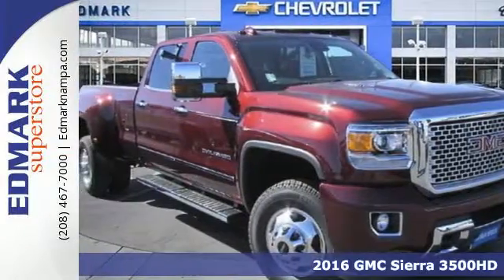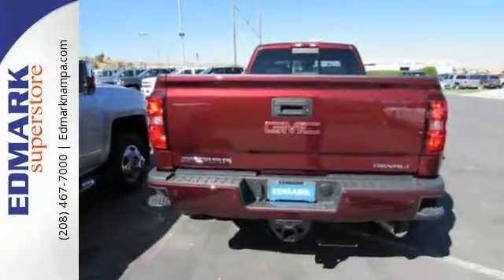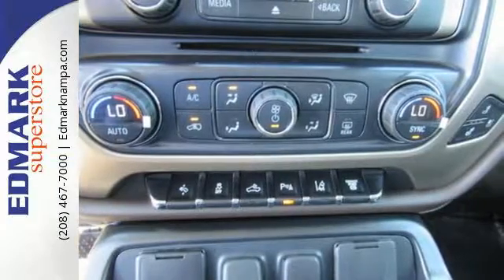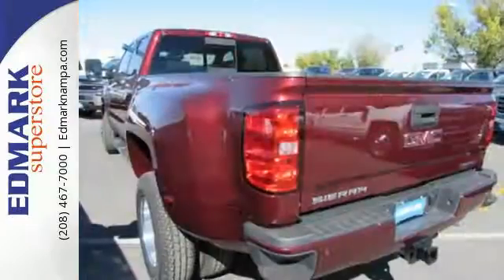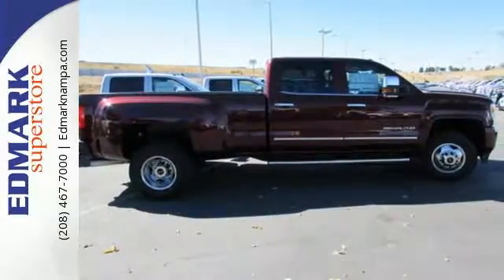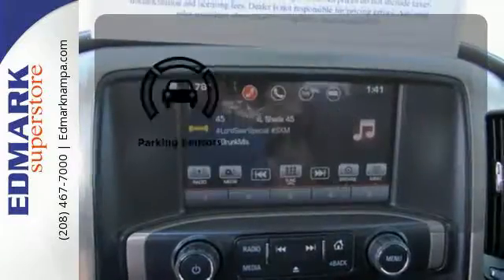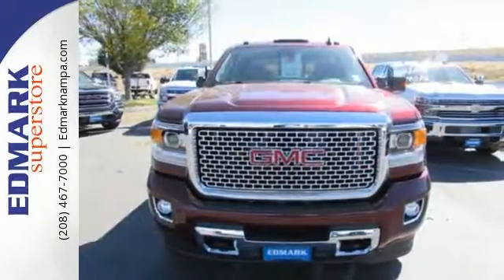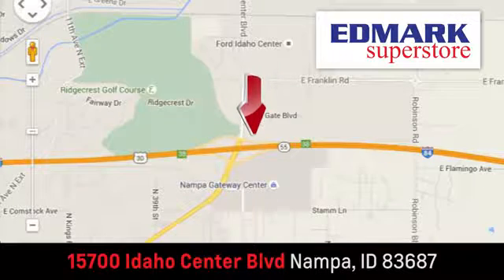2016 GMC Sierra 3500HD Boise ID Nampa, ID #460932 - SOLD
Year: 2016
Make: GMC
Model: Sierra 3500HD
Trim: Denali 4WD
Engine: 8 Cyl. 6.6L
Transmission: Automatic
Color: Deep Garnet Metallic
Interior: Cocoa/Dune
Stock #: 460932
VIN: 1GT42YE87GF275302
T There is no better time than now to buy this good-looking 2016 GMC Sierra 3500HD. They say silence is golden. You'll know what they meant when you drive this truck at highway speeds. Road noise is a thing of the past. This Sierra 3500HD is nicely equipped with features such as 4WD and Allison 1000 6-Speed Automatic.

Address:
15700 Idaho Center Blvd